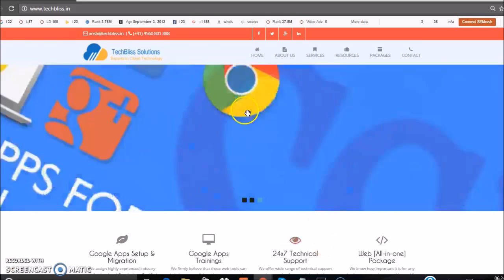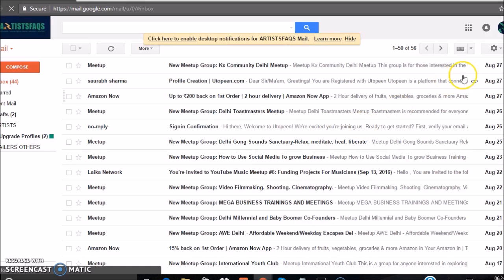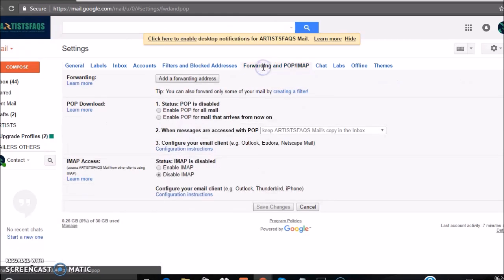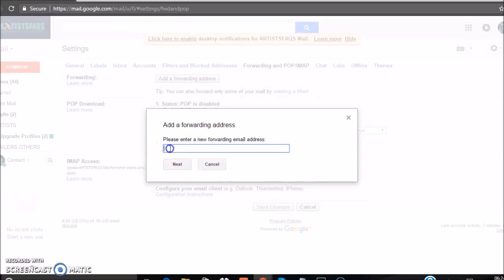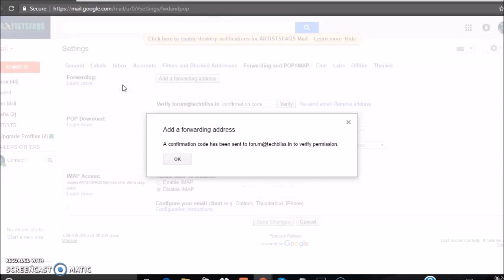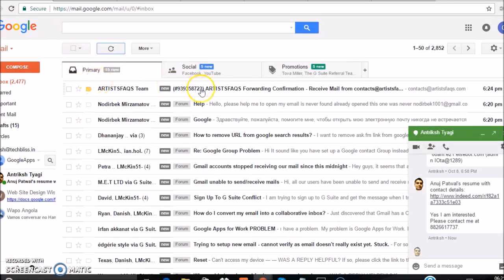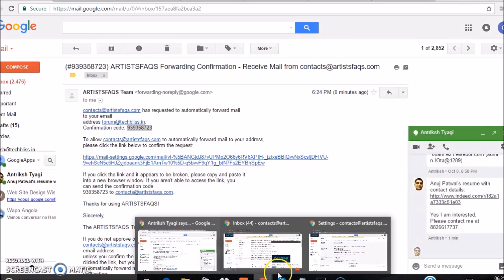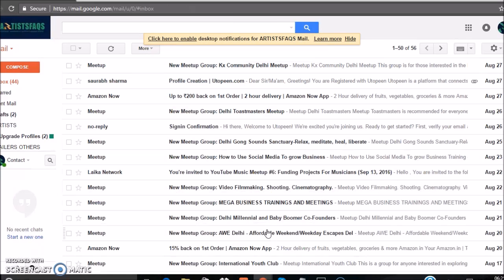Learn How to put Forwarding in G Suite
Watch Learn How to put Forwarding in G Suite